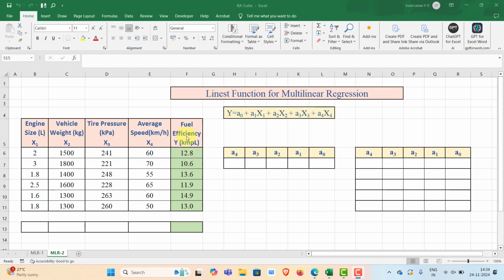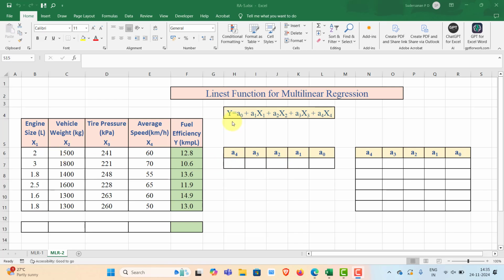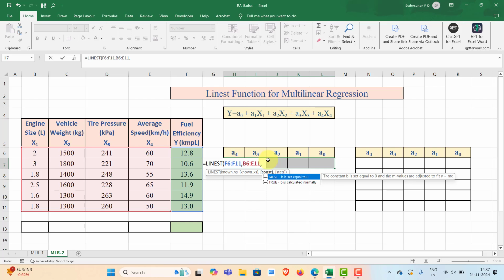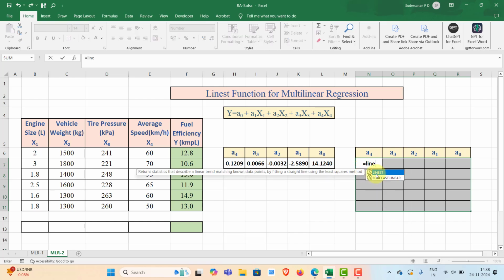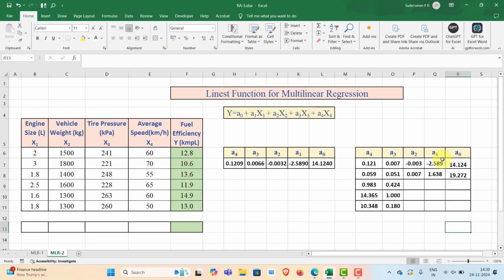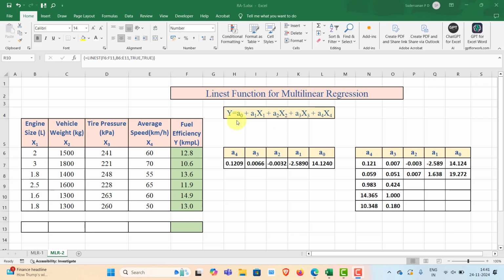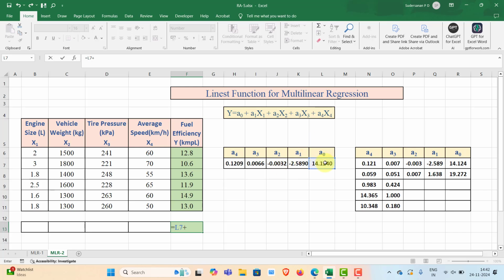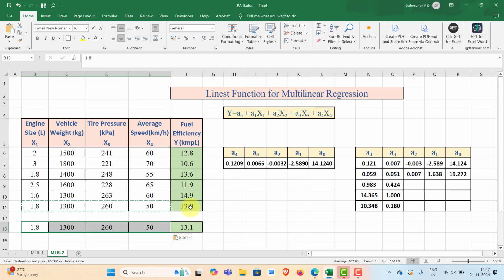Spreadsheet for Engineers - Part 21 (Multilinear Regression using Linest function) | BME358C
This video tutorial explains multilinear regression using LINEST function. Learn how to analyze data with multiple independent variables, calculate key regression coefficients, and interpret your results, with Excel. Whether you're a student, researcher, or data analyst, this tutorial will make complex statistical analysis simple and practical.

Watch this tutorial to see how Excel's LINEST function can make this as an alternative to using multilinear regression using Excels data analysis tool pack. By the end of this video, you'll not only understand multilinear regression but also be able to apply it to solve real-world problems.